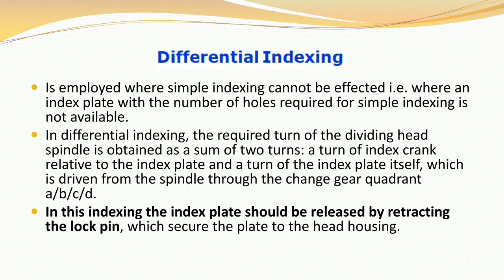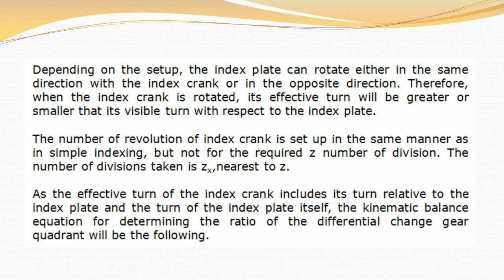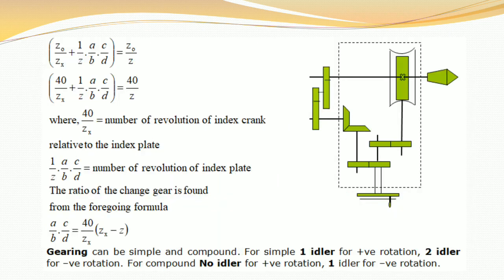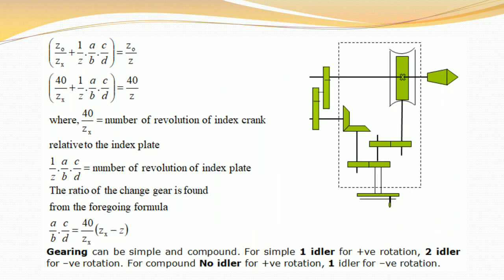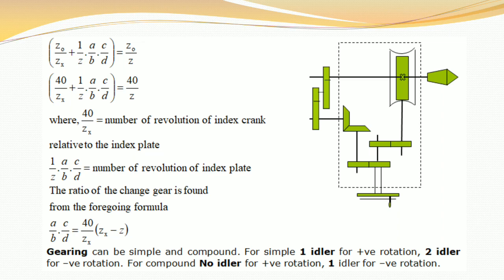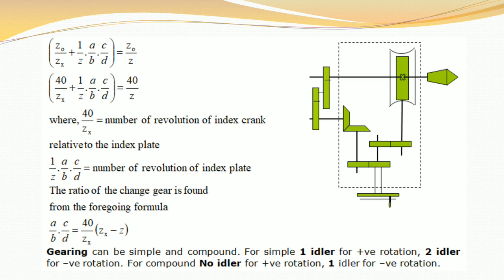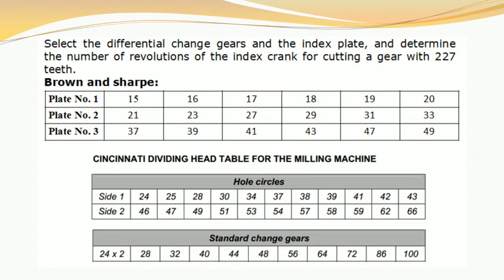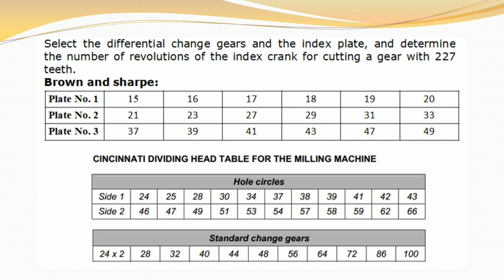Lecture 04 - Milling & Related Operations || Part 04